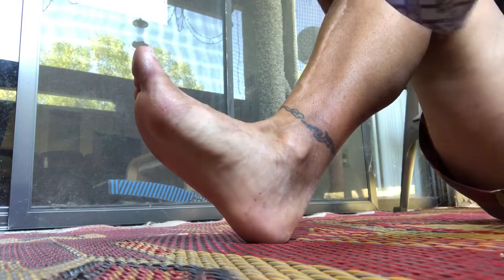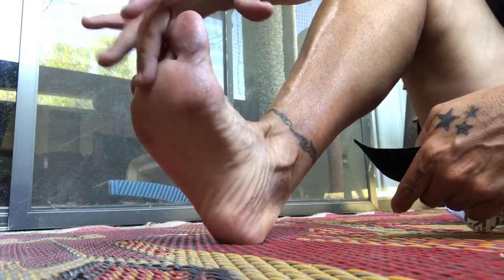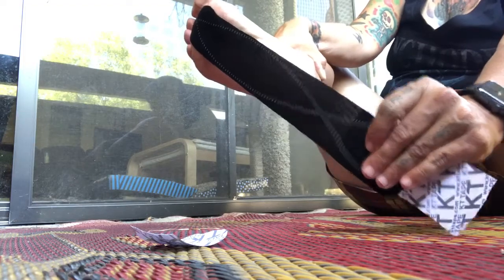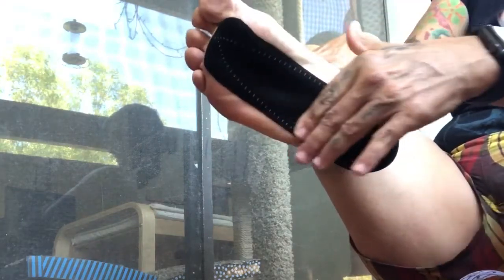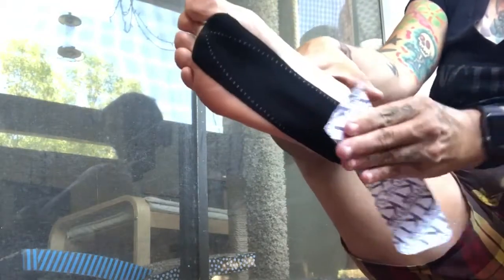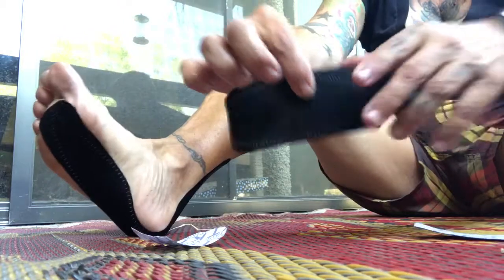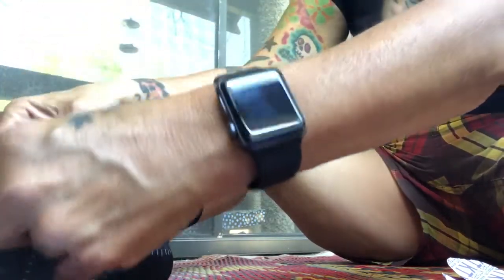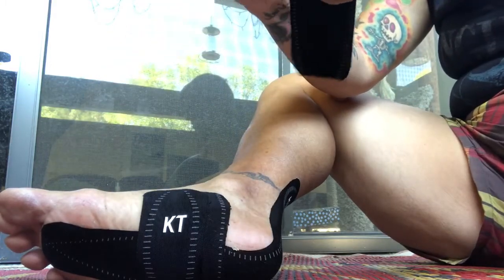How I’m Taping My Foot For A Plantar Fascia Tear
Supplies:
KT tape : 1 long, 3 short